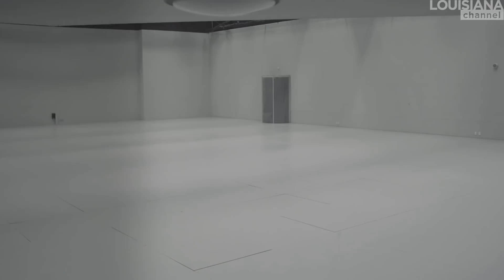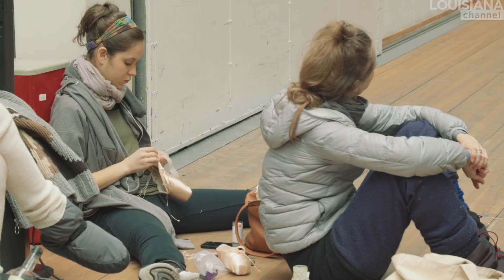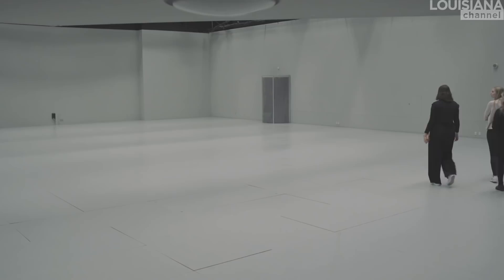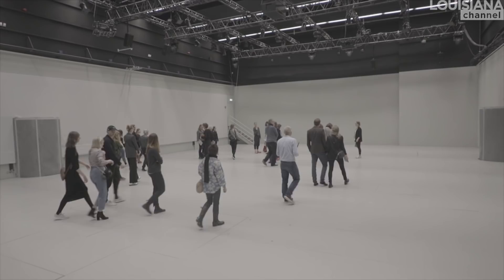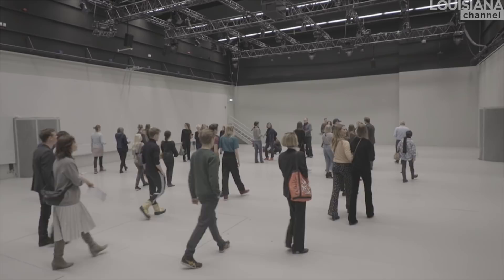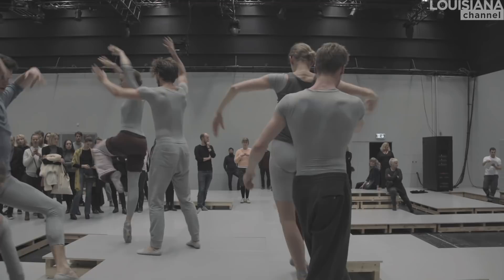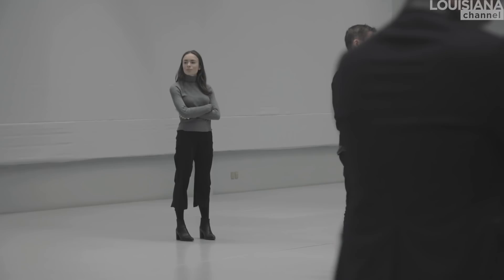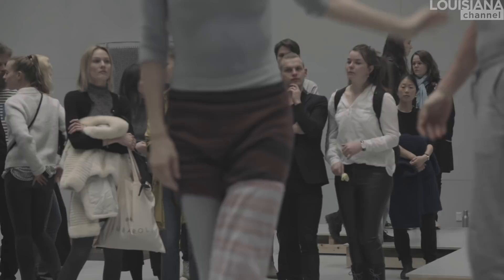Jesper Just Interview: On 'Interpassivities'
The internationally recognized Danish artist Jesper Just here talks about his spectacular cross-disciplinary performance ‘Interpassivities’ – an inimitable audio-visual experience combining ballet dancers, a border fence, self-playing instruments and Sonic Youth bass player Kim Gordon in a tutu.

“I’m very interested in performativity, also in terms of architecture performing.” Just usually starts with the location, and in ‘Interpassivities’ this meant a ballet stage, where the floor was stripped of seating and divided into 200 pieces with self-playing instruments and speakers placed underneath: “The audience and the ballet dancers enter together, and there is nothing in the space but sound and people.” The audience is on stage with the dancers and becomes aware of not only the dancers but also each other. Moreover, as the pieces in the floor are moved and stacked one by one – by four workers – the dancers, as well as the audience, have to be mindful of their position in the performance space: “Your own physicality is in the way, constantly being challenged.”

In ‘Interpassivities’ we also meet musician Kim Gordon, donning a tutu and cowboy boots and running a stick along the border fence between the U.S. and Mexico. By this, Gordon is creating a rhythm and the wall is suddenly rendered a musical instrument: “It’s filmed as an instrument this border performs, which is then being danced to by two of the dancers.” The borders, Just adds, is not only in the landscape but also the body.

Jesper Just (b. 1974) is a Danish artist, who works primarily in film. Solo exhibitions include Portland Art Museum in Portland, Palais de Tokyo in Paris, National Museum of Modern and Contemporary Art in Seoul, James Cohan Gallery and Brooklyn Museum of Art in New York, Stedelijk Museum in Amsterdam and Victoria Miro Gallery in London. Just’s work is included in public collections such as Tate Modern in London, Louisiana Museum of Modern Art in Humlebæk and Guggenheim Museum in New York. In 2013 Just participated in the 55th Venice Biennale, Danish Pavilion. Just is the recipient of the prestigious Carnegie Art Award 2008 and the Eckersberg Medal (2014). He lives and works in New York City.

Jesper Just was interviewed by Kasper Bech Dyg at the Louisiana Museum of Modern Art in Humlebæk, Denmark in March 2017.

Camera: Anders Lindved
Produced and edited by: Kasper Bech Dyg
Recordings of the performance ‘Interpassivities’ (2017) by Jesper Just was filmed at The Royal Danish Theatre in Copenhagen, Denmark. Courtesy of CORPUS and Jesper Just
Cover photo: From ‘Interpassivities’ (2017) by Jesper Just
Copyright: Louisiana Channel, Louisiana Museum of Modern Art, 2018

Supported by Nordea-fonden